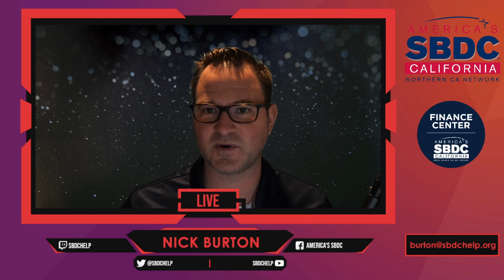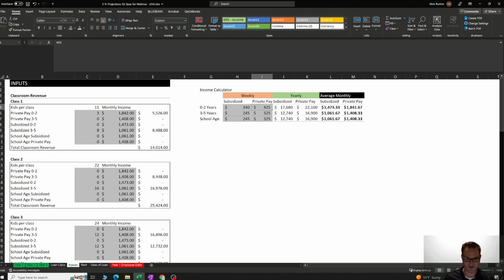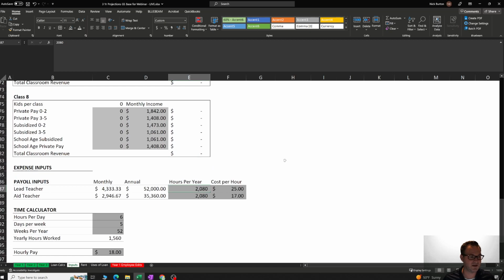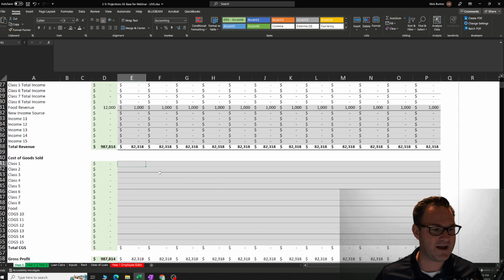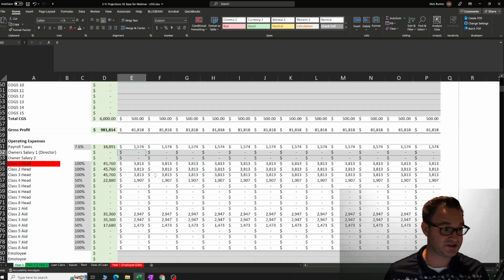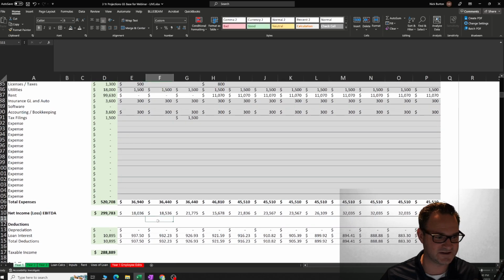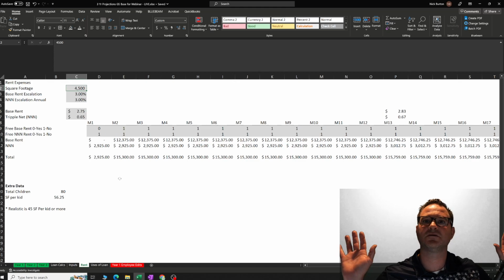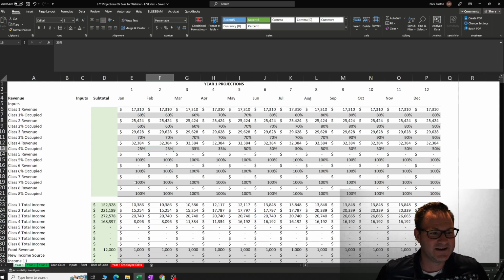Operating Budget for Center Based Major Infrastructure Grant CDSS - SBDC HELP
This video contains a tutorial to use an excel spreadsheet.  The spreadsheet was prepared to assist in preparing an operating budget for family based daycare centers.  The spreadsheet may be helpful in applying for the CDSS New Construction and Major Renovation grant.  It also may be helpful in obtaining financing or for general financial projections.